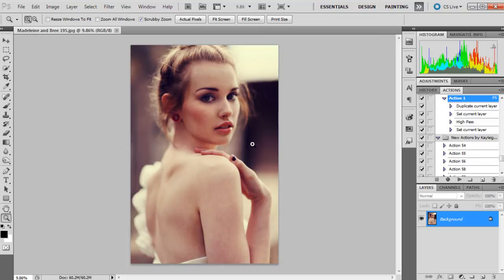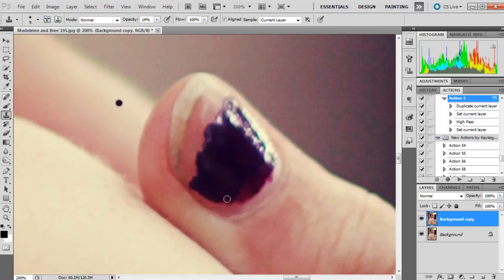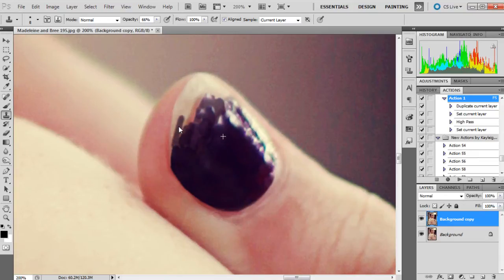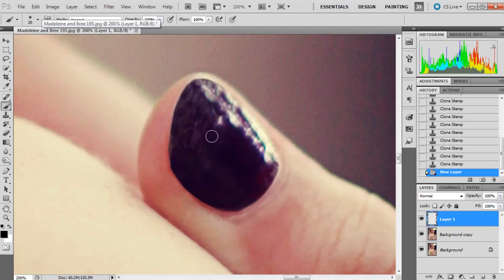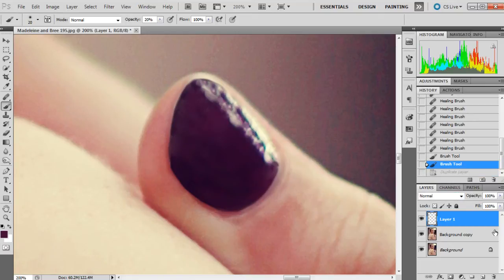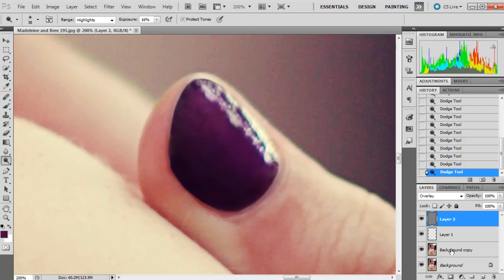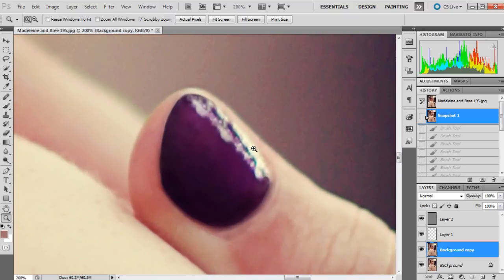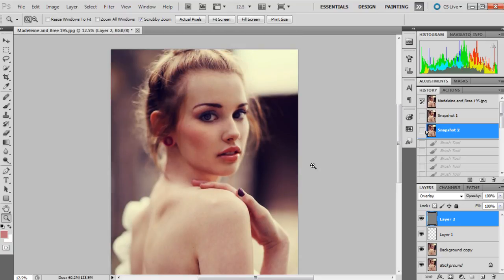How to Retouch Chipped Nail Polish in Photoshop [Common Retouching Issues]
Hey everyone!

This is the second video in my new series based around common retouching problems relating to fashion photography in particular. This video focuses on retouching chipped nail polish.

~CAMERAS~
📸 Canon 5D Mark IV (Main Camera)

~LENSES~
📷 Canon 24-70mm f2.8L

~AUDIO~
🎤 Blue Yeti Desk USB Mic